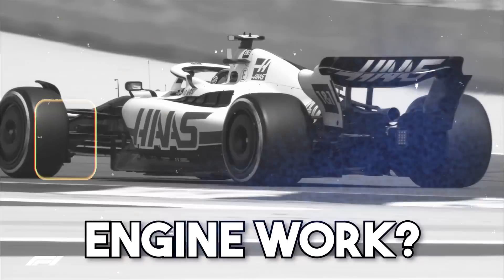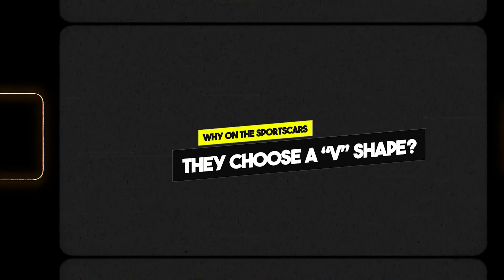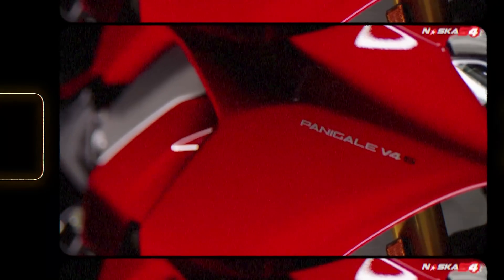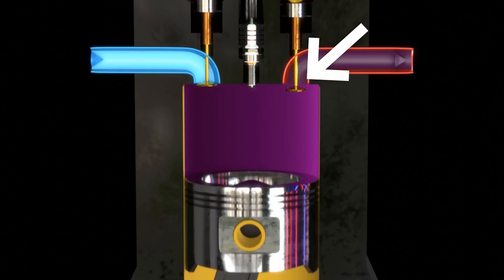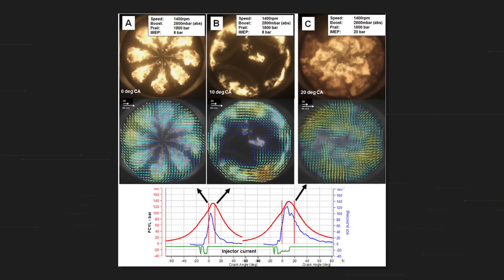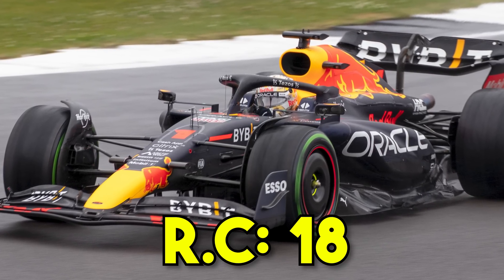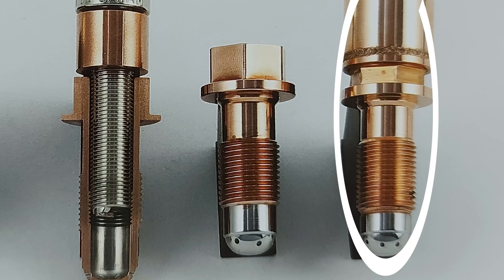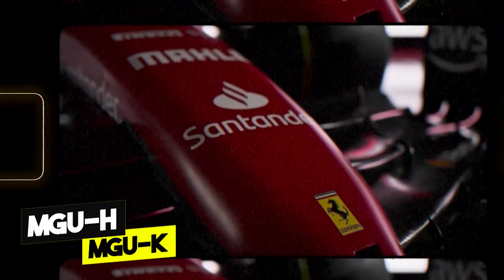The MAGIC TRICK that makes F1 Engine SO POWERFUL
How does the Formula 1 Power Unit work? I Will explain the functioning of the internal combustion engine of the various teams such as Ferrari, Alpine, Mercedes or Honda RedBull!